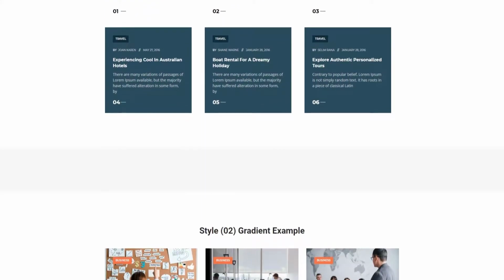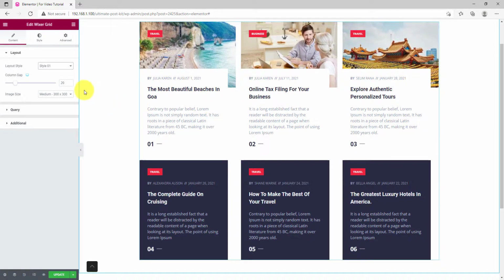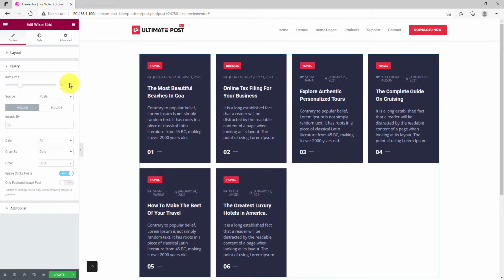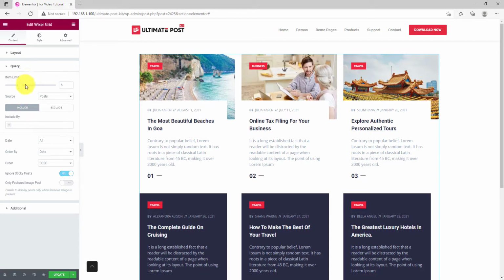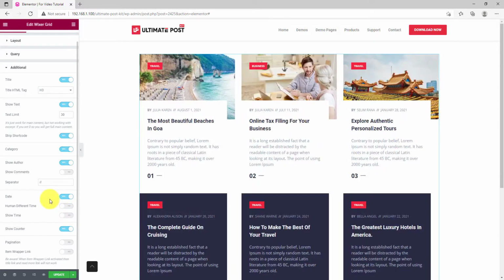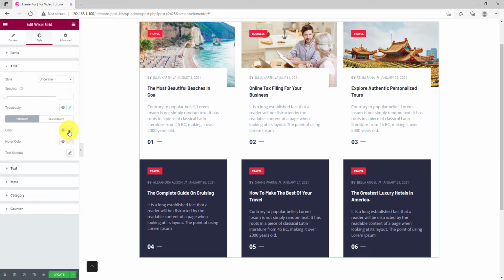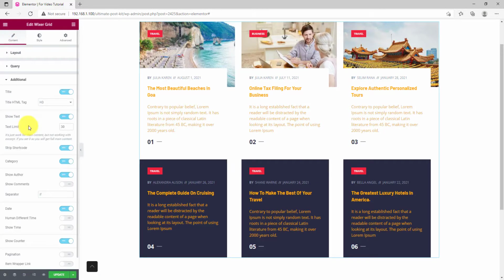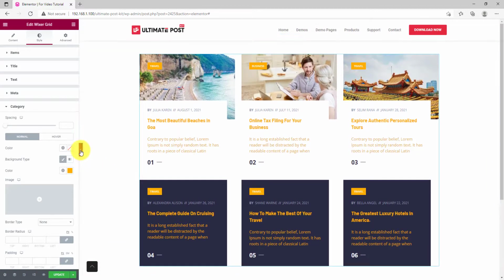How to Use Wixer Grid Widget by Ultimate Post Kit in Elementor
Discover the dynamic possibilities of Elementor with our comprehensive tutorial on harnessing the Wixer Grid Widget by Ultimate Post Kit! Join us as we navigate through the seamless integration of this powerful widget into your Elementor designs. Learn how to effortlessly create and customize captivating grids that beautifully showcase your content, products, or portfolio items. From adjusting layouts to maximizing the widget's features, this tutorial provides a step-by-step guide to elevate your Elementor creations. Join us and unlock the potential of creating stunning grids effortlessly!

Chapter:
0:00 Video Intro
0:24 Channel Intro
0:31 Preview of Wixer Gird
0:41 Layout of Content Part
1:22 Query of Content Part
2:09 Additional of Content Part
2:48 Style Part
4:35 Outro